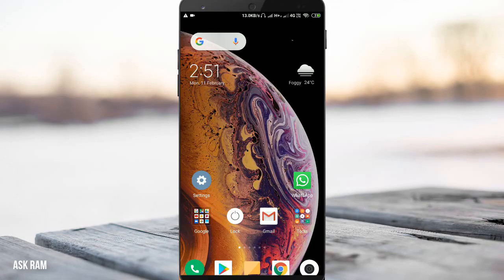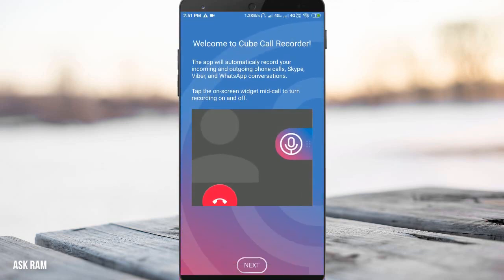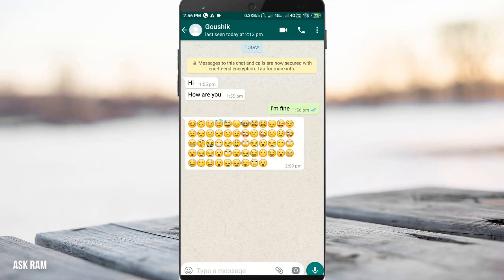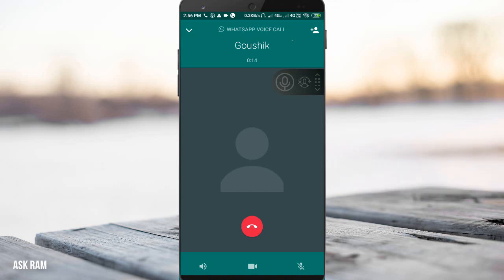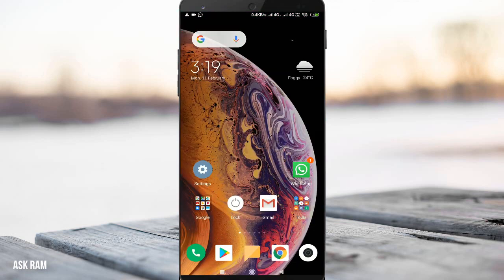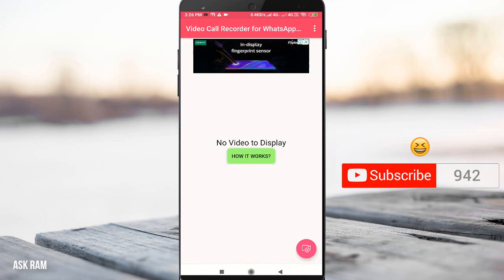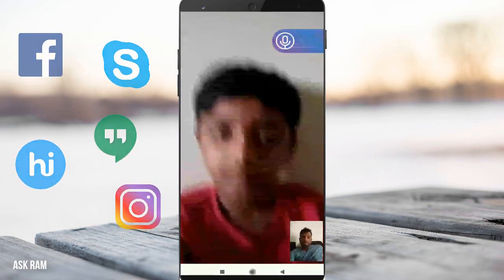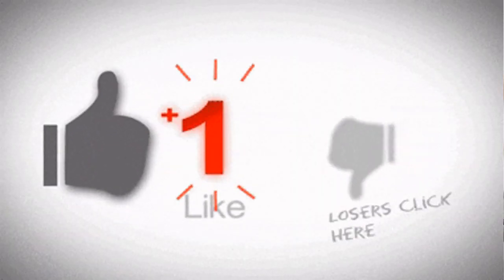How to Record WhatsApp Voice and Video Calls on Android or iPhone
How to Record All Incoming and Outgoing Calls Including Whatsapp, Skype, hangouts google duo Viber, and Instagram | Ask Ram. there is no option in WhatsApp to record voice and video calls in the device and this is the common expectation for every WhatsApp user. So watch this video and get to know how to record WhatsApp call on any android phone and iPhone.

Do share your opinions and suggestions with me in the comment section below.